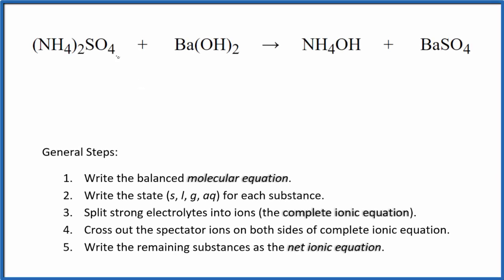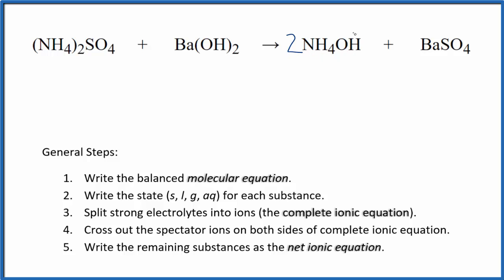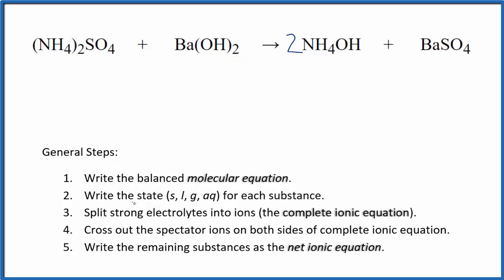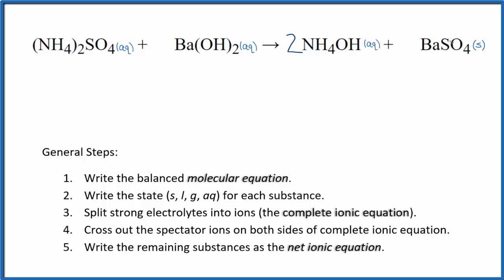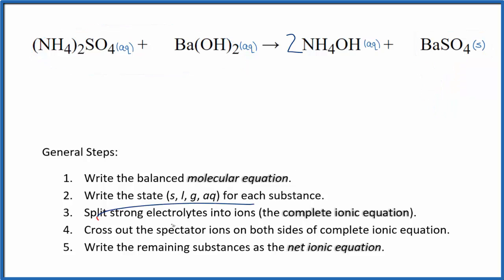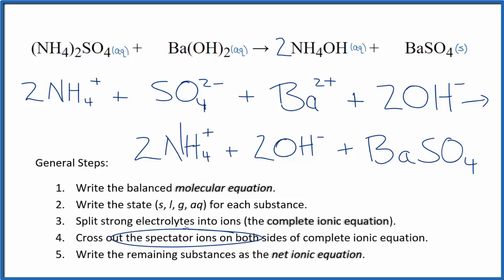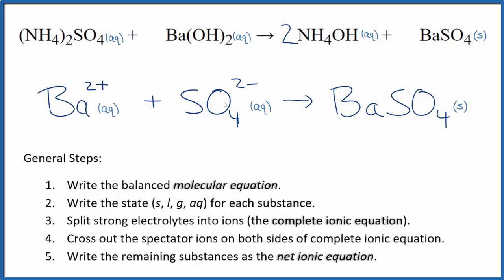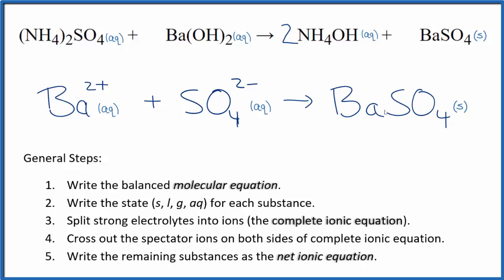How to Write the Net Ionic Equation for (NH4)2SO4 + Ba(OH)2 = NH4OH + BaSO4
There are three main steps for writing the net ionic equation for (NH4)2SO4 + Ba(OH)2 = NH4OH + BaSO4 (Ammonium sulfate + Barium hydroxide). First, we balance the molecular equation. Second, we write the states and break the soluble ionic compounds into their ions (these are the strong electrolytes with an (aq) after them). Finally, we cross out any spectator ions. These are the ions that appear on both sides of the ionic equation.

Important Skills

More Practice

General Steps:

1. Write the balanced molecular equation.
2. Write the state (s, l, g, aq) for each substance.
3. Split soluble compounds into ions (the complete ionic equation).
4. Cross out the spectator ions on both sides of complete ionic equation.
5. Write the remaining substances as the net ionic equation.